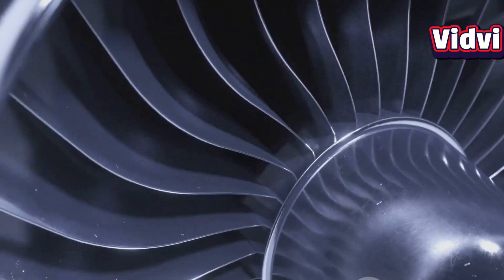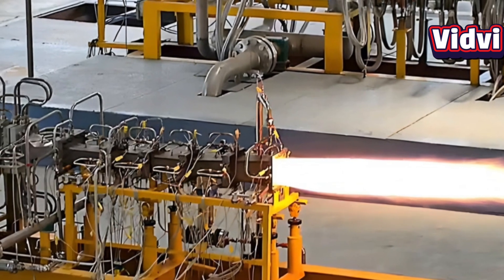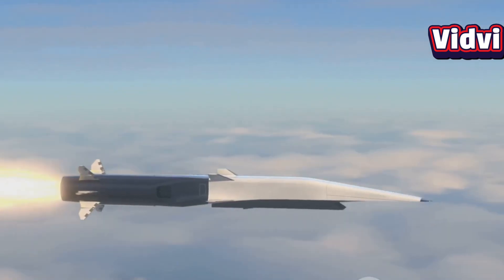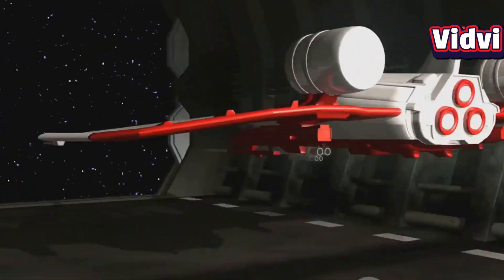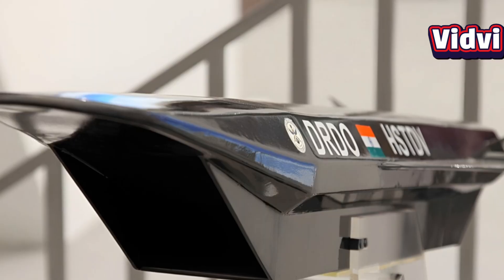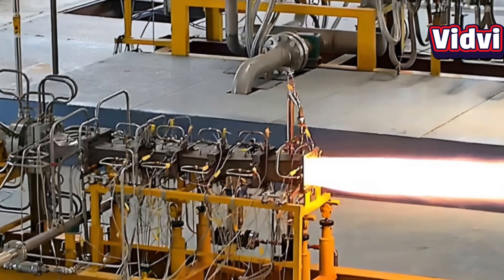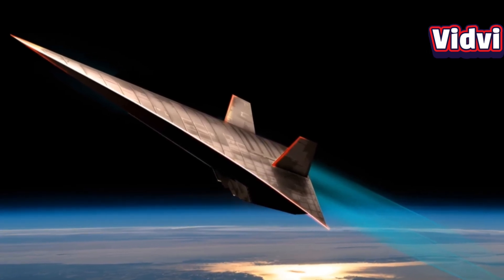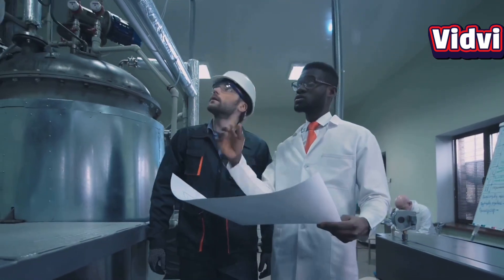India's Hypersonic Breakthrough: Scramjet Tech That Stunned the World!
India has just taken a giant leap in hypersonic technology with its successful scramjet-powered engine tests. Discover how DRDO achieved a 1000-second scramjet run, what scramjets are, and why India might now be leading the global race ahead of the US, China, and Russia.